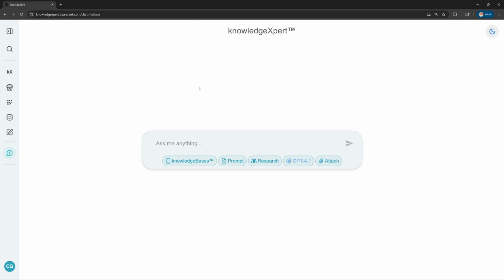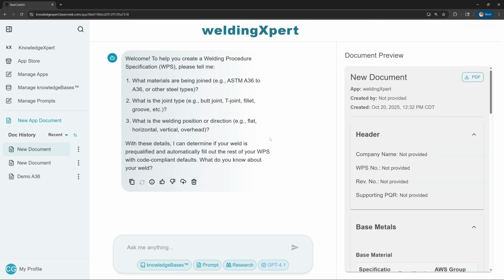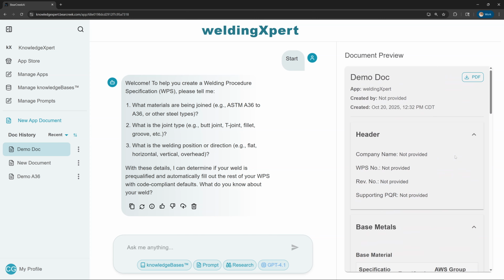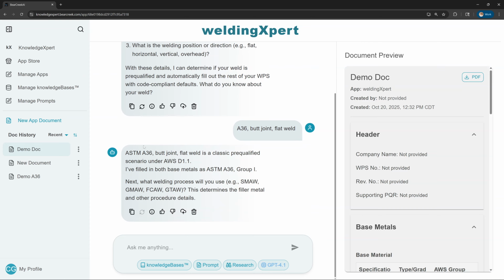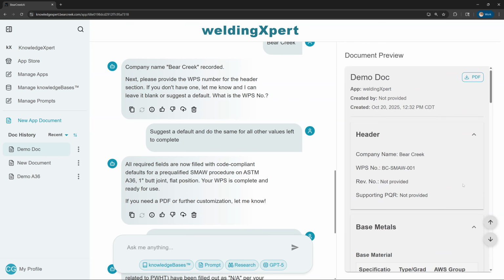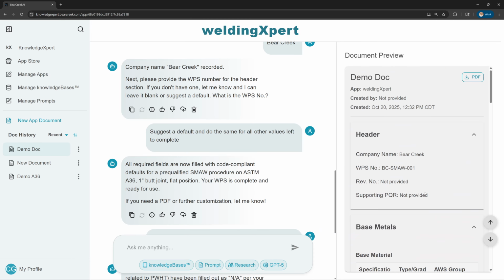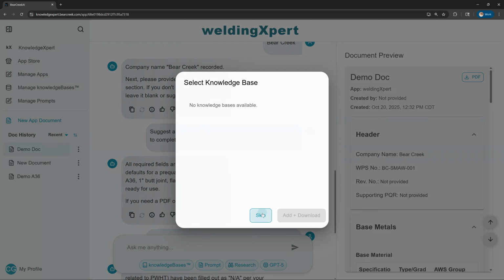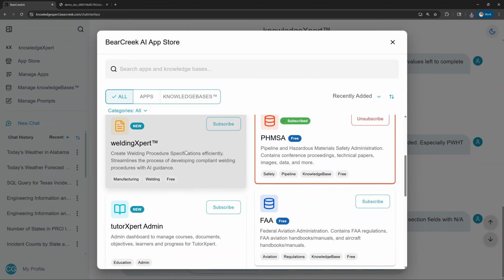knowledgeXpert - weldingXpert Application Tutorial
A demo video for BCAi weldingXpert application